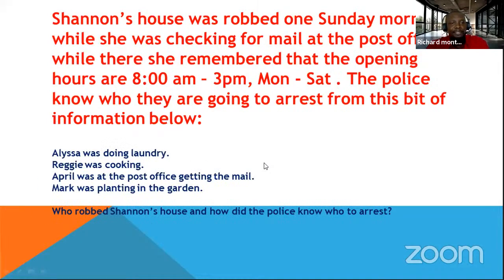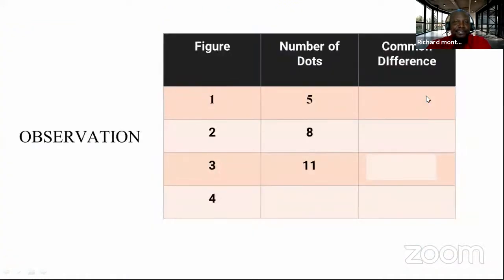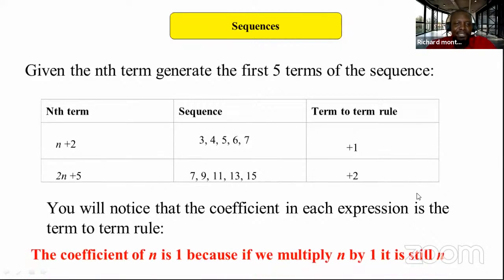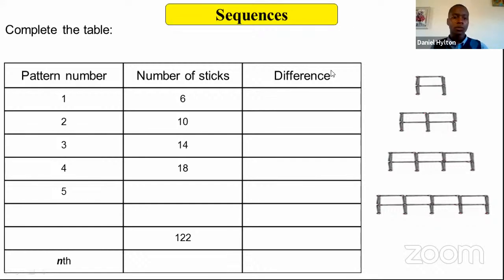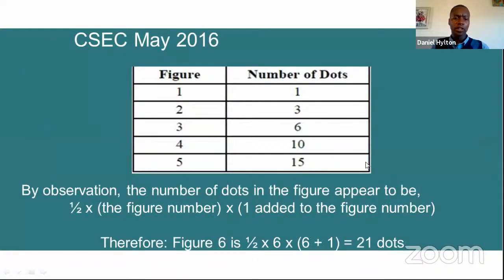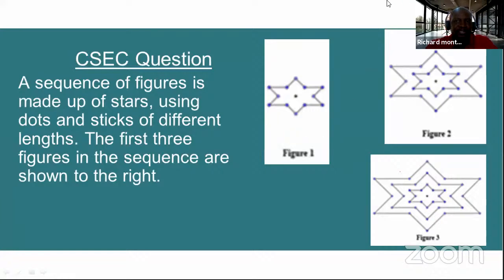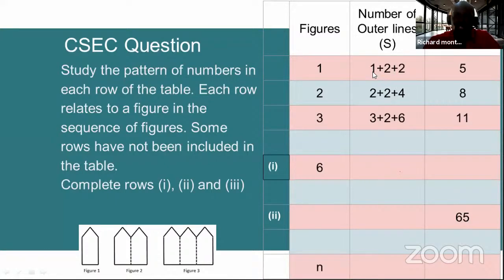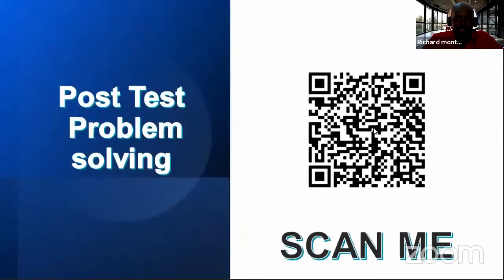CSEC Problem solving workshop